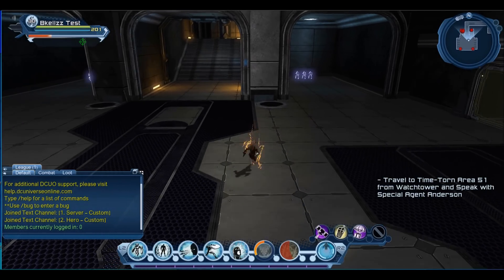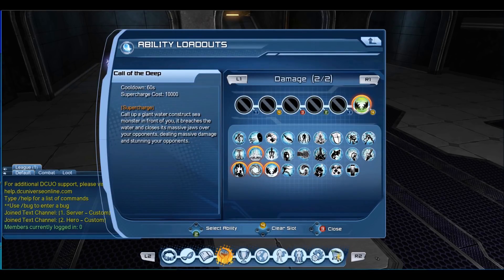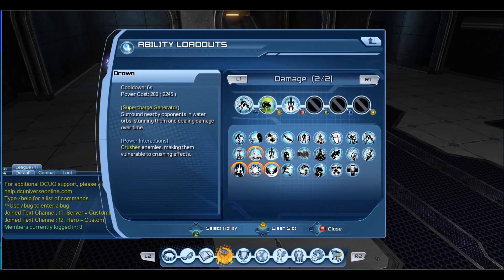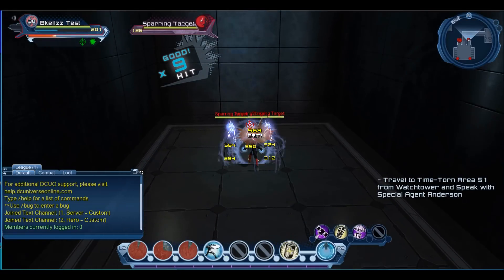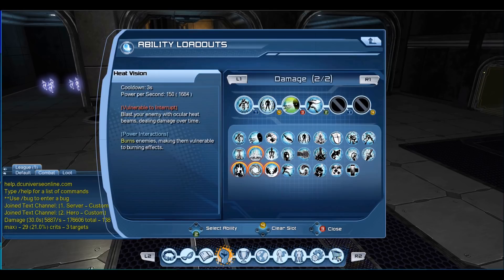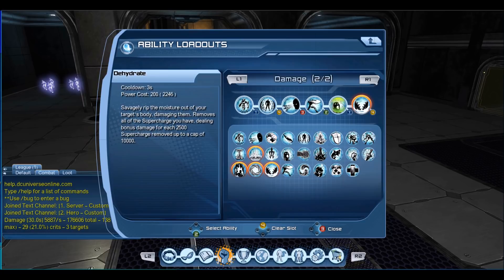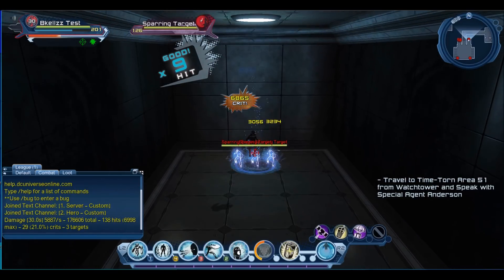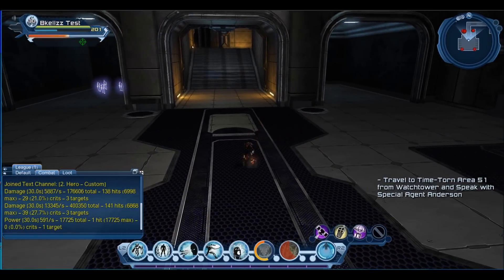DCUO: Temporary Water Dps Loadout * Updated Read Description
What's up everyone, as this says it is temporary and there is plenty of time for change. Hopefully some of the other powers get buffed a little bit for some more variety like the loadout i presented in the beginning, enjoy! If it were to hit live today though this would be the rotation.